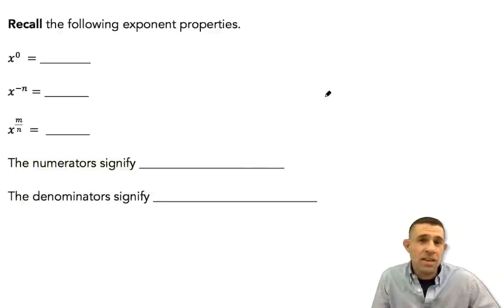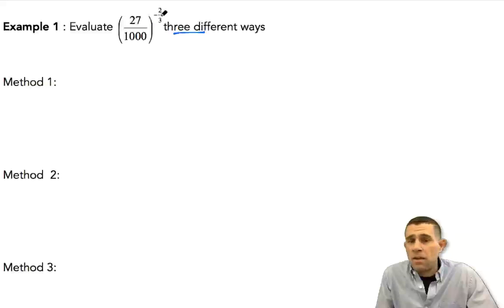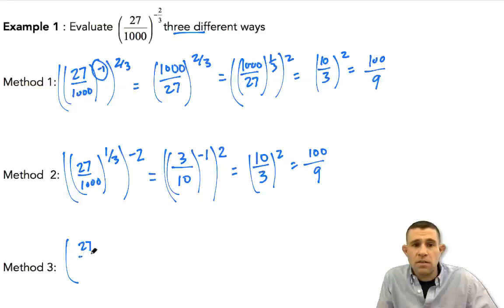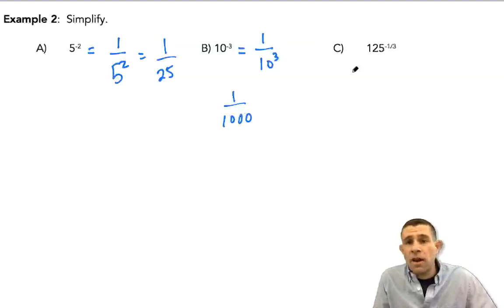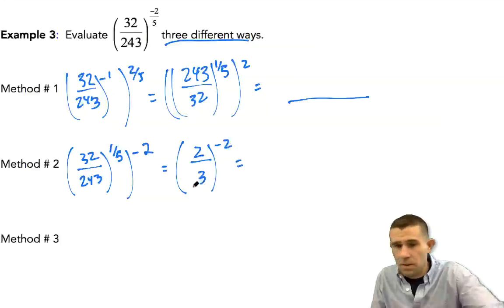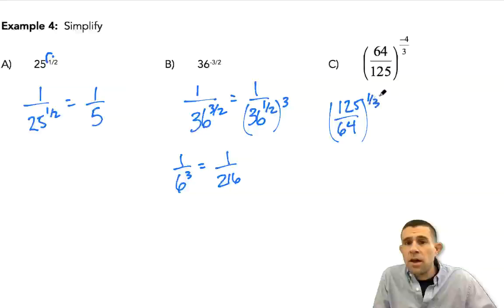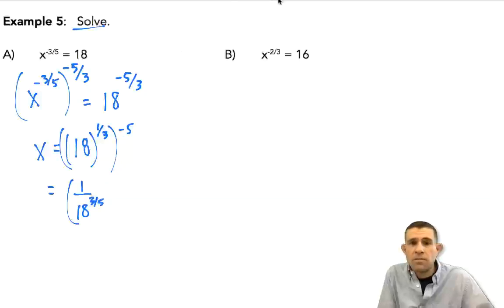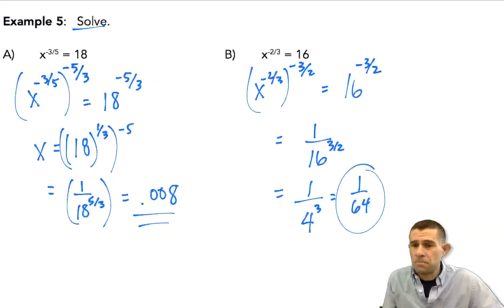Alg1H 7.8 Negative Rational Exponents